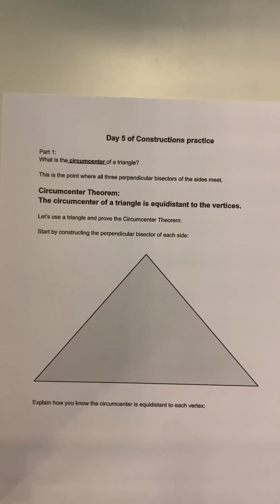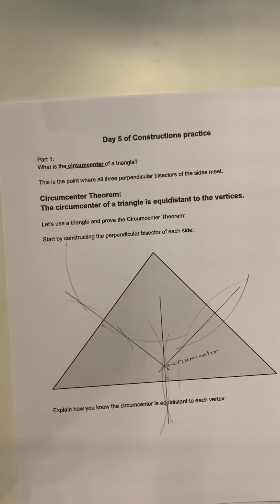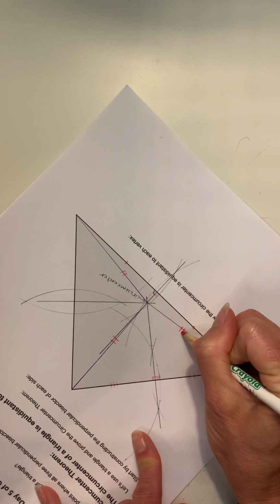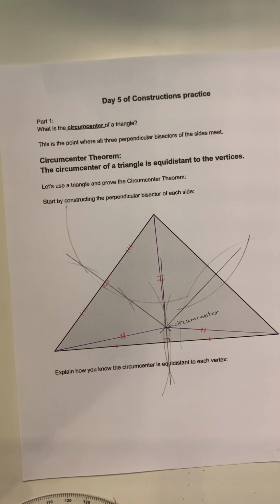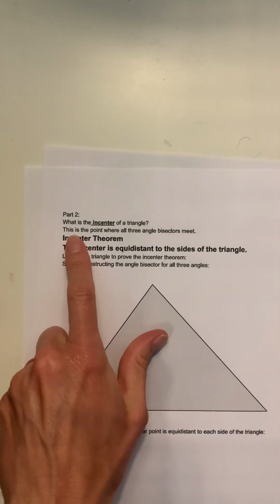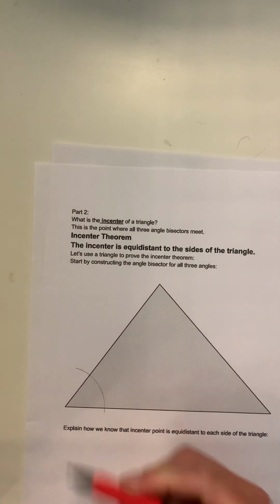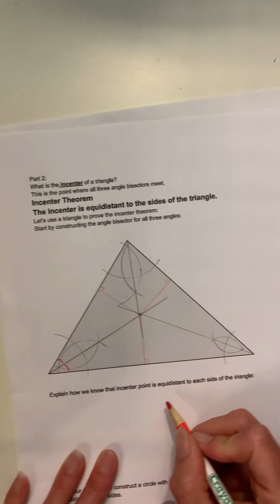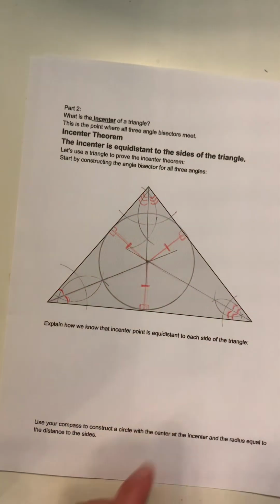5th day of Constructions: Circumcenter & Incenter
Find the circumcenter and incenter of a triangle. Prove the Circumcenter Theorem and the Incenter Theorem as you work through the construction.